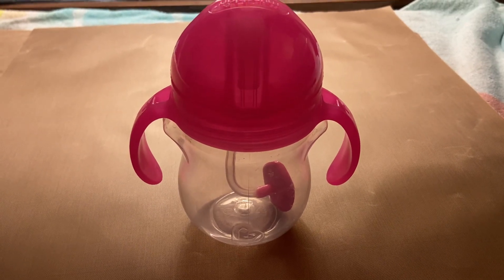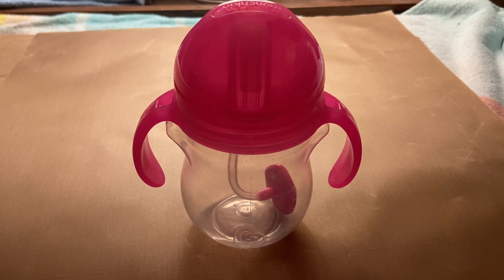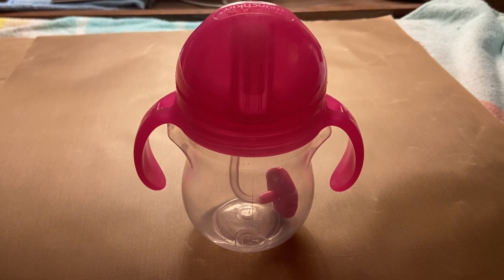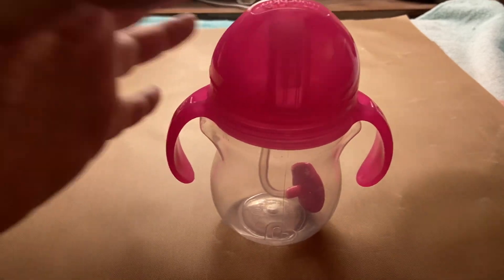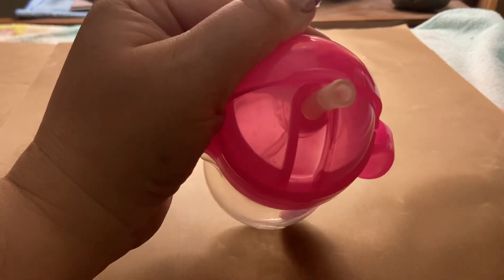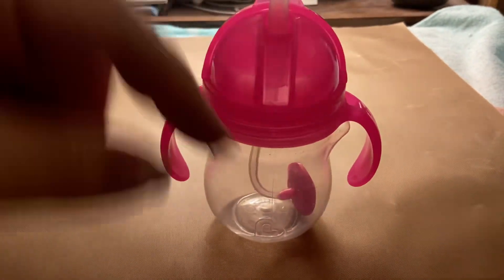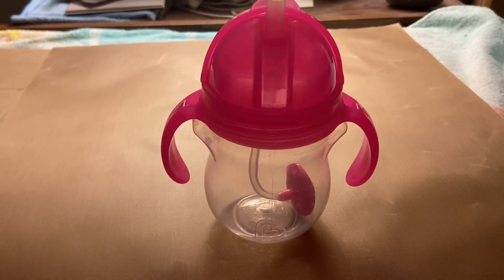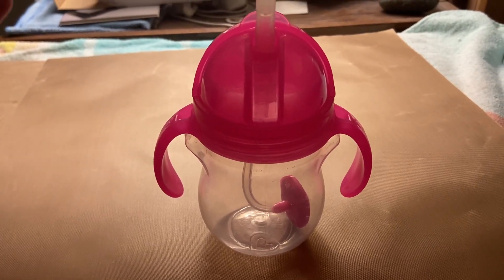Honest Review of the Munchkin Weighted Straw Trainer Cup